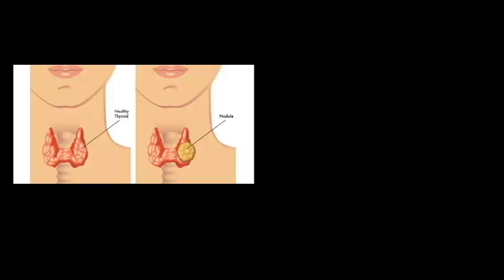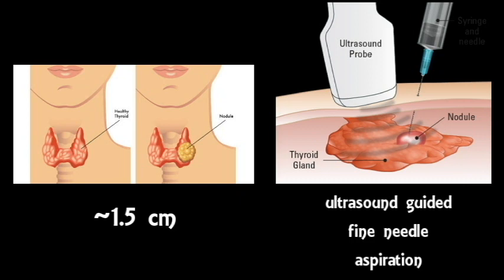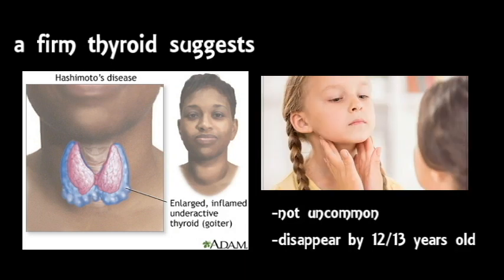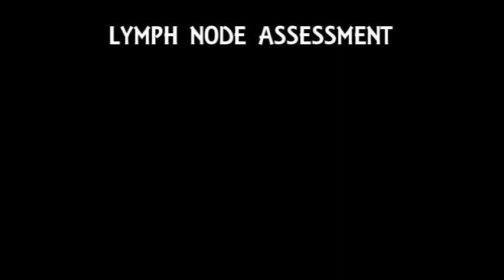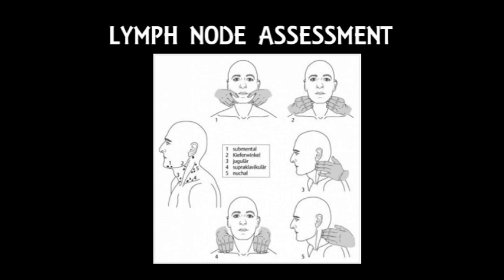Examination of the Neck-Group 4 3F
Examination of the Neck
Section 3F Batch 2020